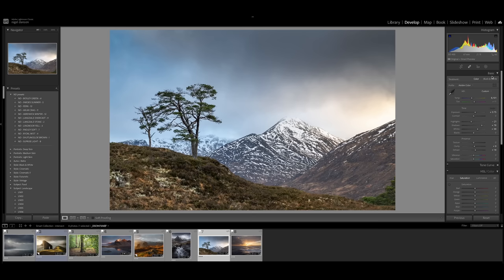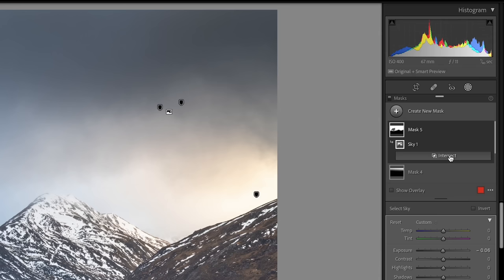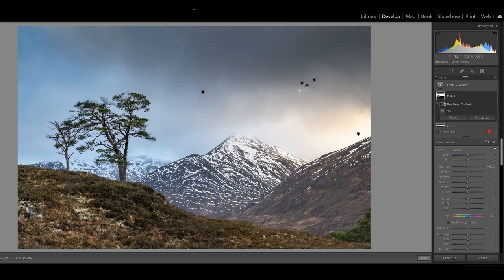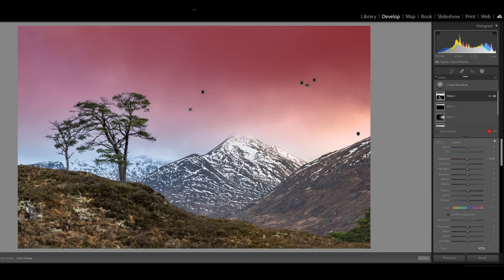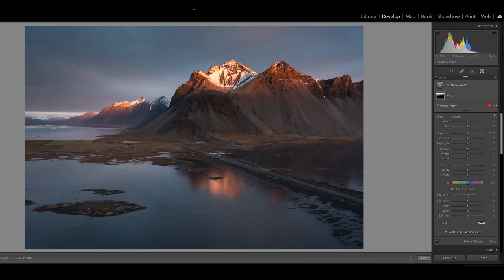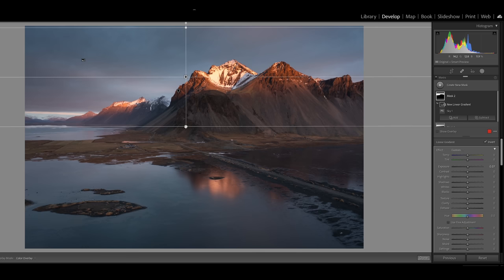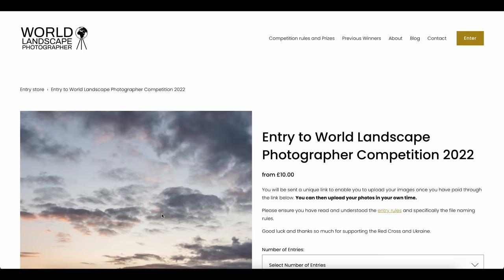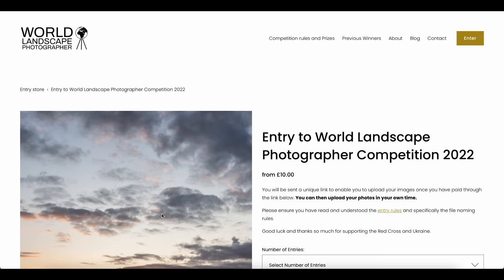How to Intersect Masks in Lightroom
There is a tool in Lightroom that I use more than any other.  It is really easy to use and means you do more in Lightroom and less in Photoshop.  I love it!

My New book Seascapes

0:00 - Introduction
1:42 - The Secret Tool
2:41 - Intersecting Sky with a linear gradient
3:52 - Using the brush tool with other masks
7:10 - Radial gradient and luminance intersection
9:37 - Creating more powerful Radial masks

FILM GEAR